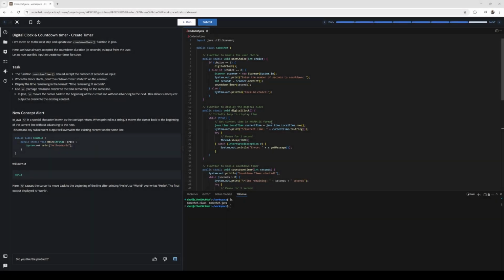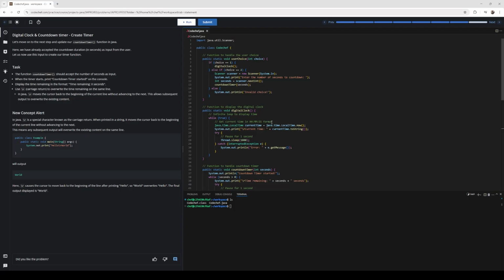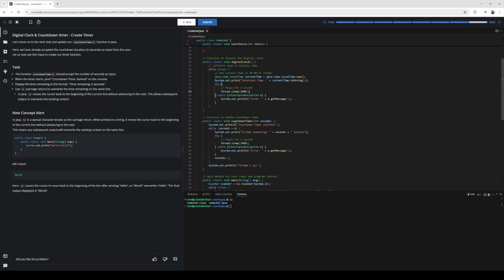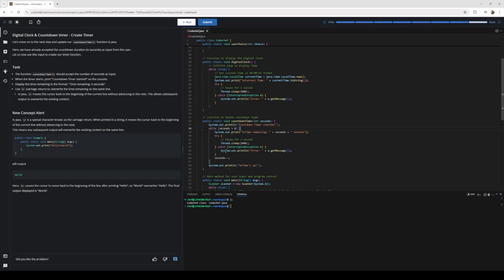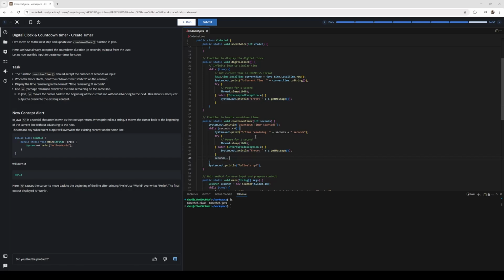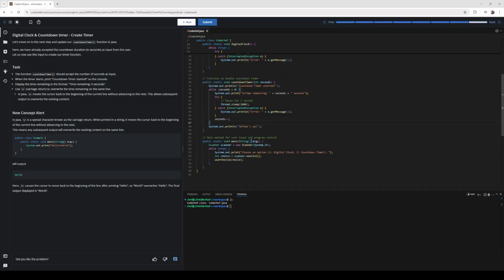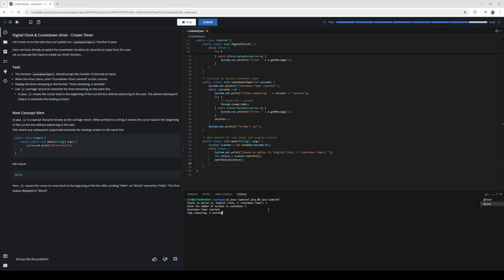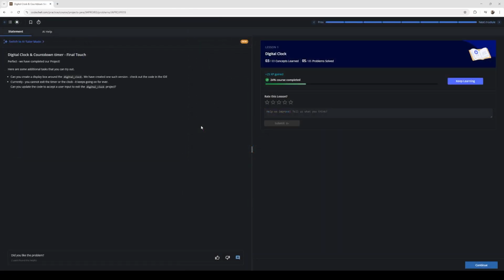Digital clock & Countdown timer (Part-5) | Java Projects for Beginners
In the final part, we bring everything together — polishing the UI, fixing edge cases, and ensuring the Digital Clock & Countdown Timer work seamlessly.
You’ll also learn how to package and run your project as a standalone Java application!